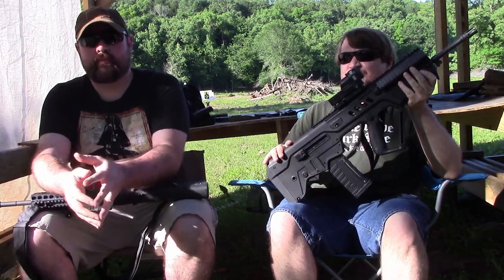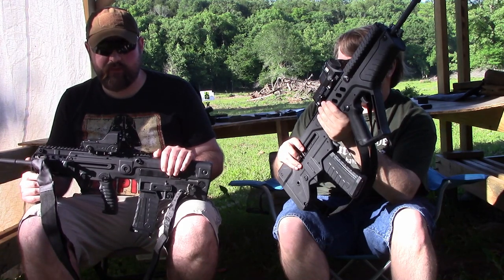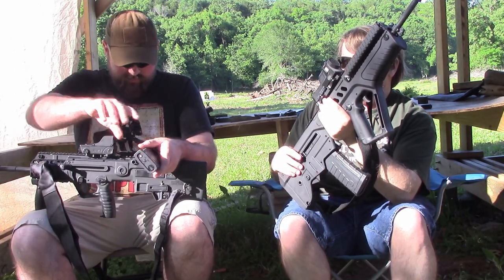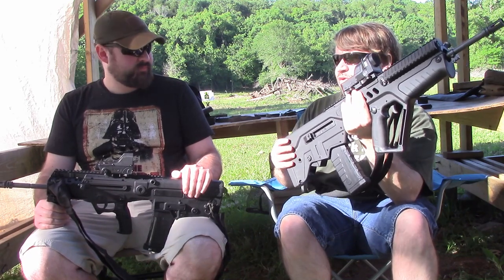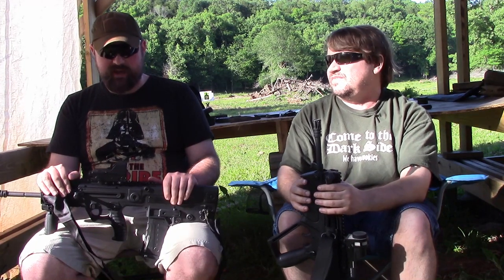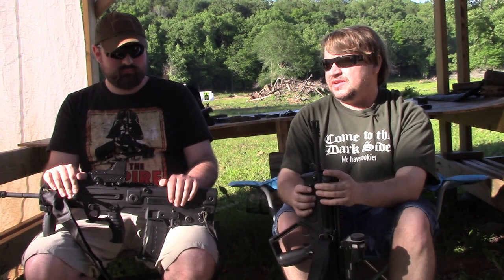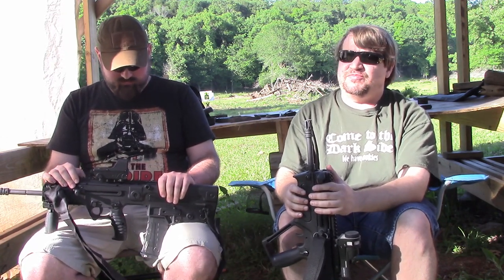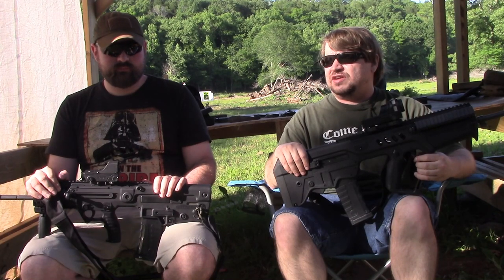Tavor SAR v. X95: Discussion at the Range Episode 1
This video is part of a new series we will be doing "Discussion at the Range." In it, we'll have 2 or 3 folks at the range just sharing their thoughts and opinions on various firearms, accessories, and ammunition brands. In Episode #1, Misha and Jay compare the original IWI Tavor SAR to the newer IWI Tavor X95. Features, ergonomics, and accuracy will all be touched upon; in an informal and completely unrehearsed discussion. Please let us know how you like this format, and we welcome any suggestions on how to make it better in the future.